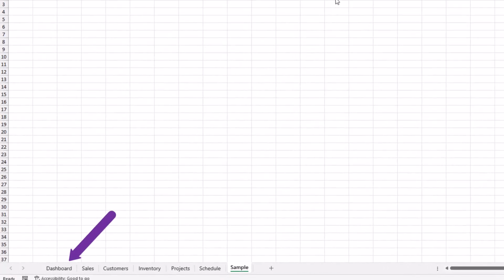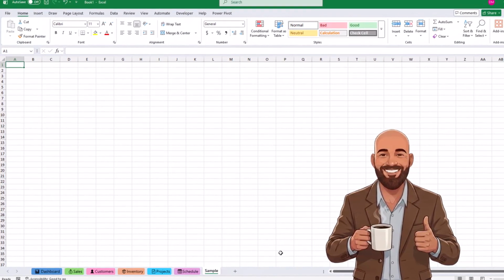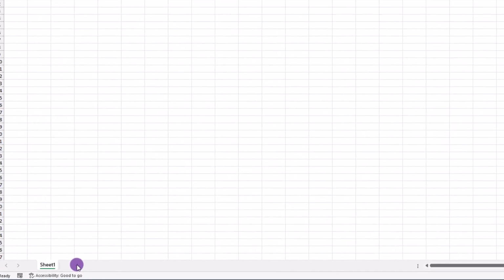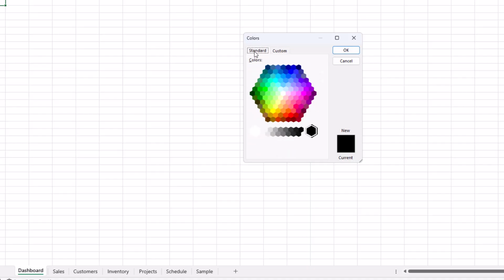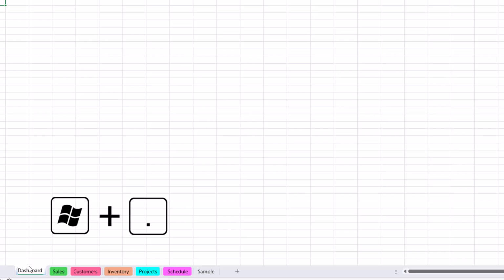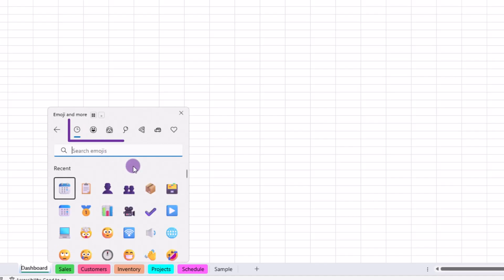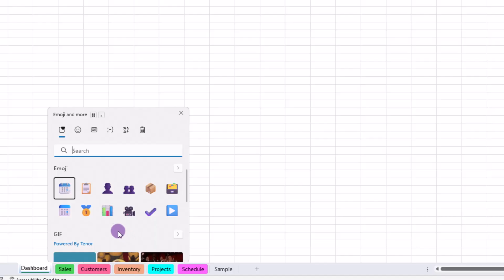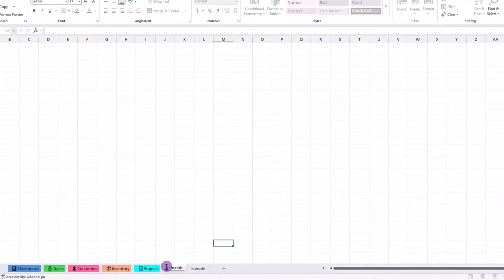Your Excel Tabs Are Boring: Add Icons to Excel Sheet Tabs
Learn how to add icons to an excel sheet tabs. Adding icons to your excel sheets make them look eye-catching, and professional.

This simple technique works great for Excel dashboards, reports, financial models, business spreadsheets, school projects… or any workbook that contains multiple sheets.

🎥SUGGESTED VIDEOS

Some of the app tutorials include:
Thanks,
Professor Cubs